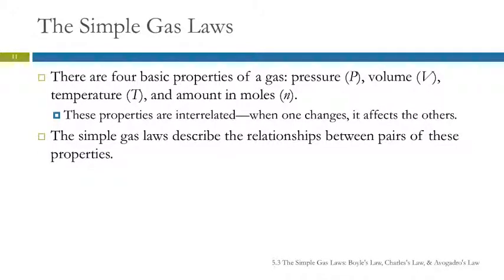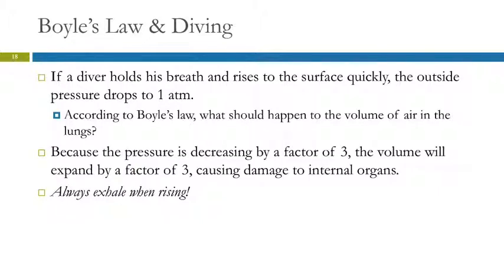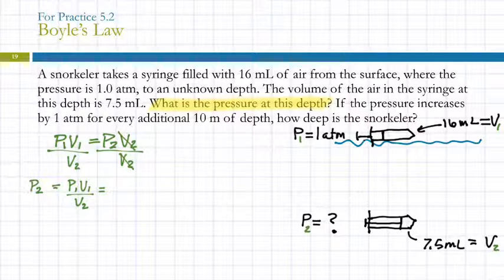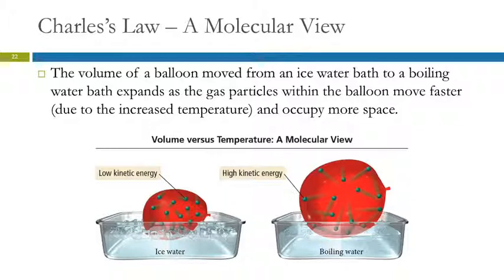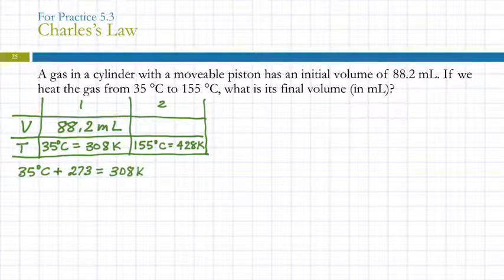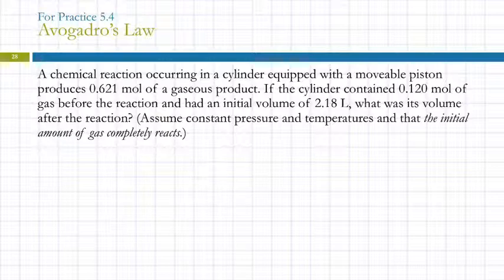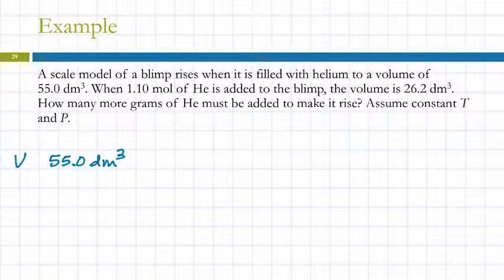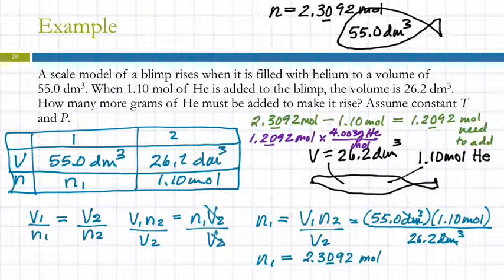5.3 The Simple Gas Laws: Boyle's Law, Charles's Law, & Avogadro's Law